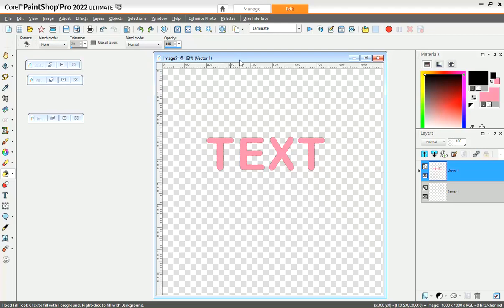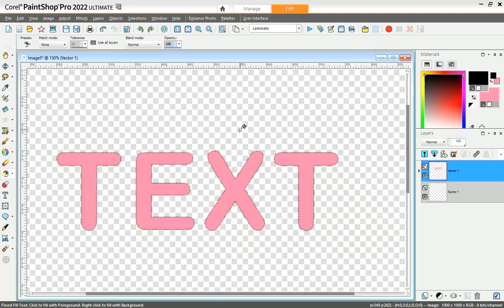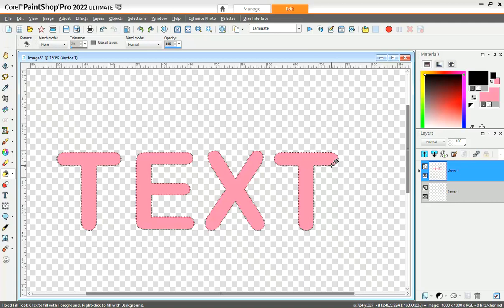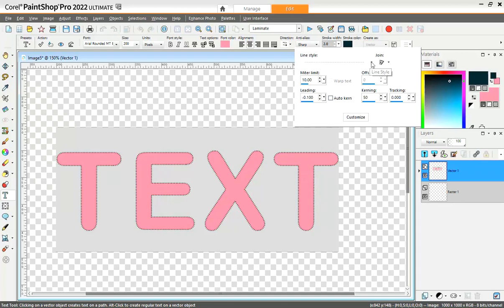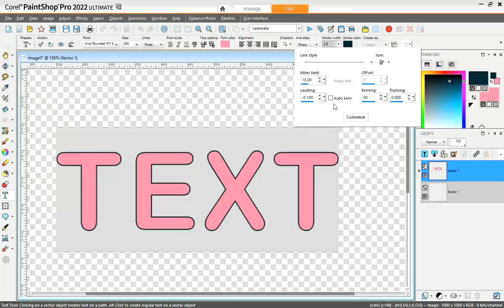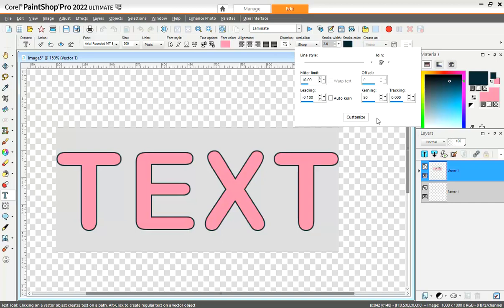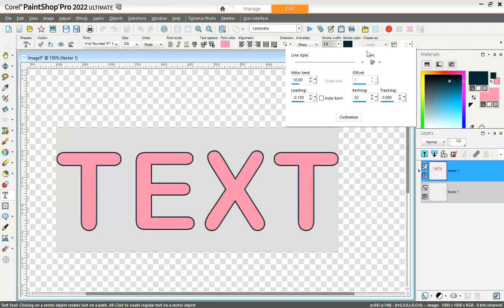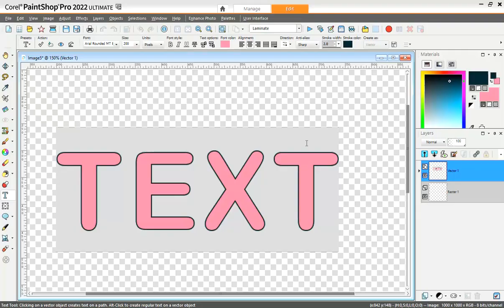Quick Fix for Bizarre Text Outlines in PaintShop Pro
In this tutorial, I address a common issue encountered by many users in PaintShop Pro—the appearance of odd, dashed outlines around text instead of the expected solid lines. Join me as I zoom in on this quirky problem, share my personal experiences, and provide a simple solution to switch back to a solid line style. Whether you're a seasoned user or just starting out, this tip can help you smooth out those frustrating text outline glitches.

This segment is extracted from one of our monthly Q&A sessions.